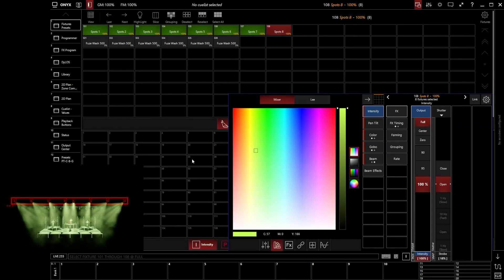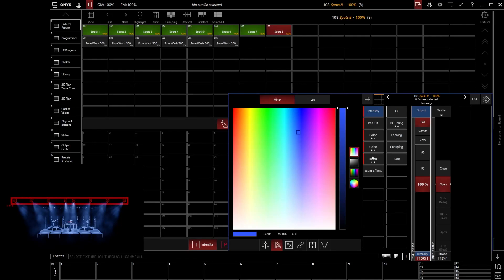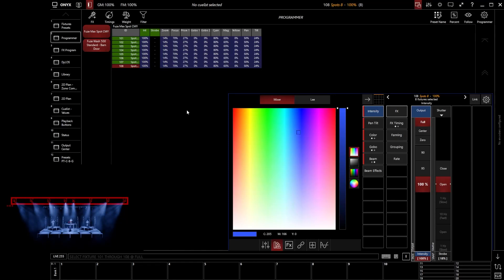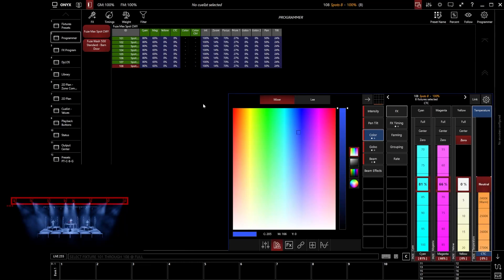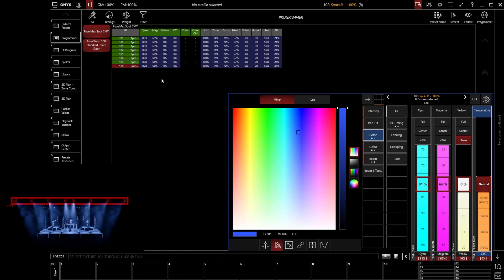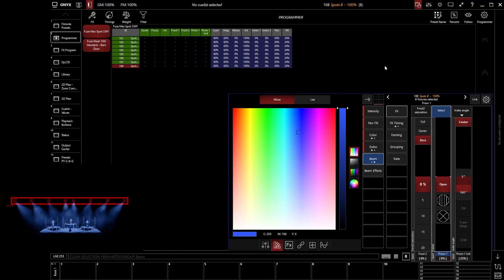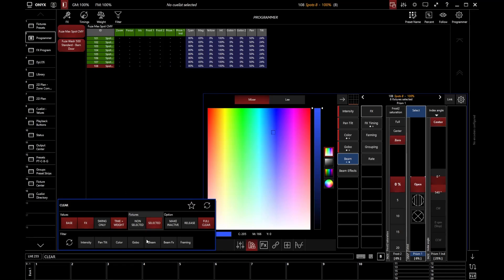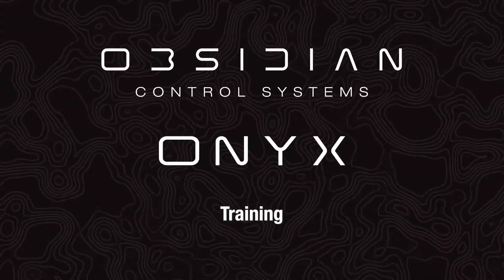ONYX™ Training | The Programmer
Understanding the Programmer in ONYX™ | Record with Precision

In this video, Edward from Obsidian Control Systems breaks down one of the most important tools in ONYX™: the Programmer. Whether you’re adjusting intensity, color, gobos, or any other parameter, everything starts with the Programmer.

What is the Programmer?
The Programmer holds all manually adjusted values—the “live edits” you make while building looks or programming cues. These are the values that get recorded when you use the Record command.

Visual Indicators:
• Edited parameters show a red background
• Edited parameter groups display a red stripe in the CV
• All edited data is considered "active" in the Programmer

The Programmer Window (Sidebar Layout 2):
• See a live table of all current values in the Programmer
• View DMX values or percentages
• Filter by fixture type or parameter category

Key Features Covered:
• Manually bring values into the Programmer by adjusting them
• Right-click on parameters to clear specific values
• Right-click on entire parameter groups (e.g., Beam) to clear them
• Use the CLEAR key on the console to:
  • Tap once → opens the Clear options popup
  • Tap twice → clears everything from the Programmer
• Understand how clearing values = blackout if your lights were turned on manually

Why It Matters:
Only the values inside the Programmer are included when recording cues, presets, or effects. Mastering this concept ensures you record exactly what you intended, and nothing more.